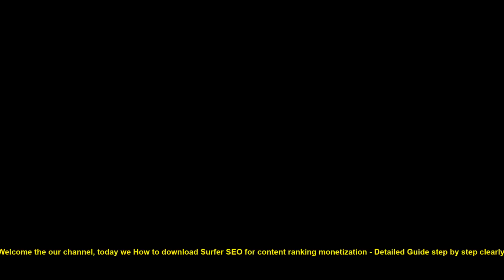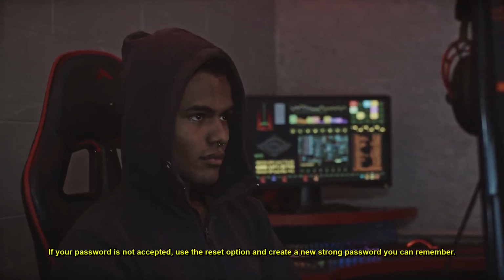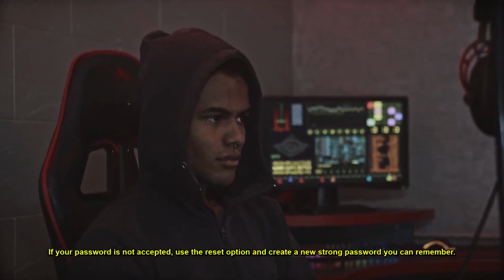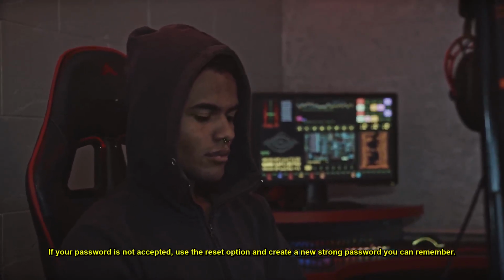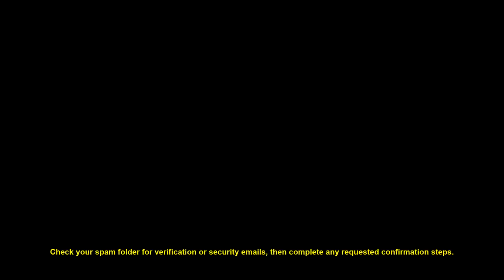How to download Surfer SEO for content ranking monetization - Detailed Guide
Unlock the secrets to boosting your content's visibility with our detailed guide on how to download Surfer SEO for content ranking and monetization! In this video, we walk you through the step-by-step process of acquiring and setting up Surfer SEO, a powerful tool that helps optimize your content for search engines. Discover tips and tricks to maximize your content strategy and enhance your online presence. Whether you're a blogger, marketer, or business owner, this guide is essential for improving your SEO game!